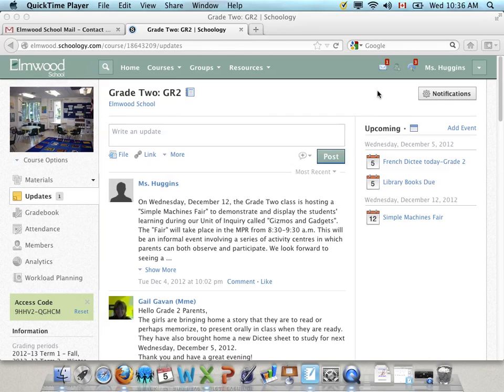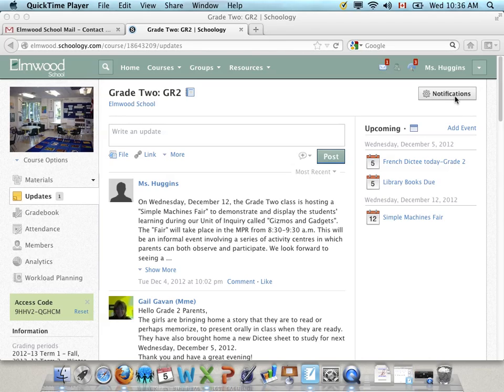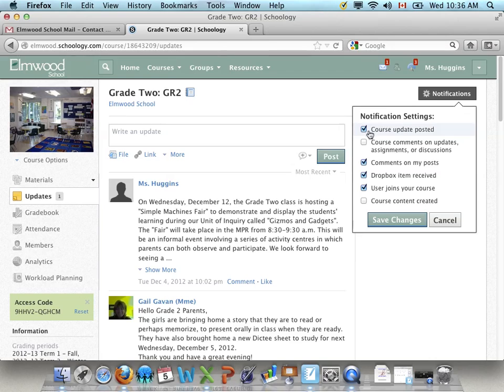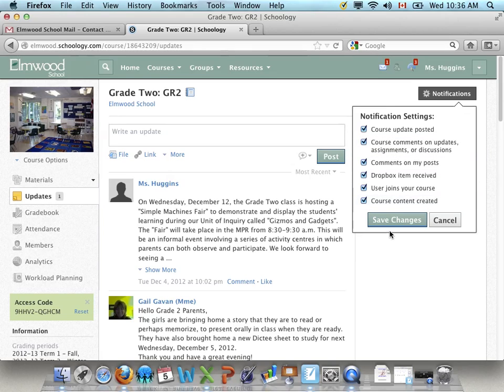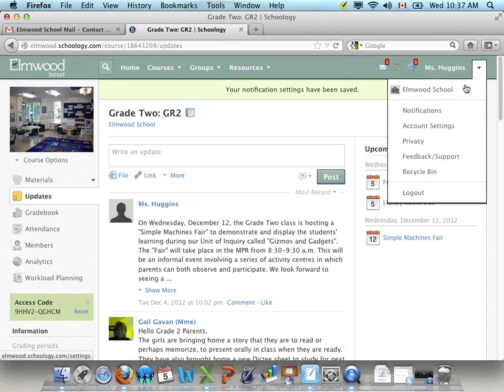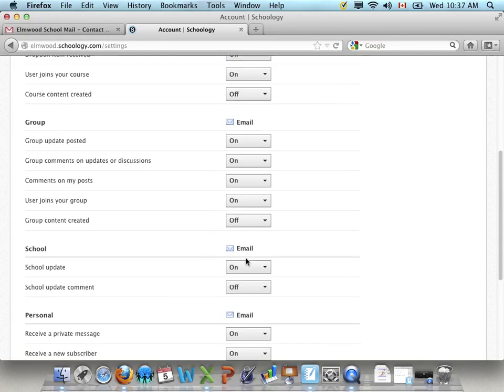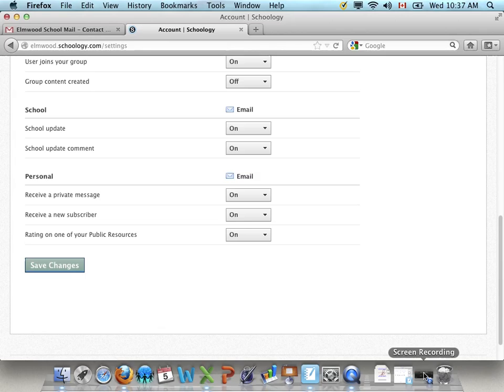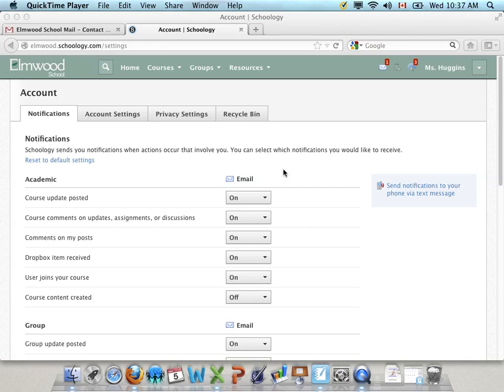How to turn on notifications in schoology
This video explains how to change the notification settings in schoology.